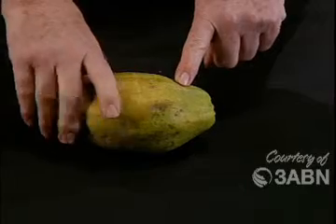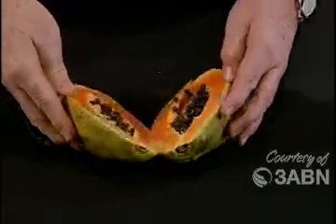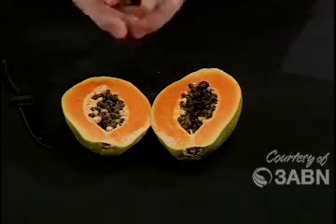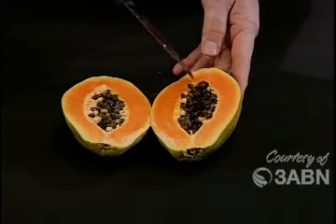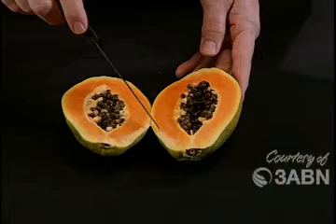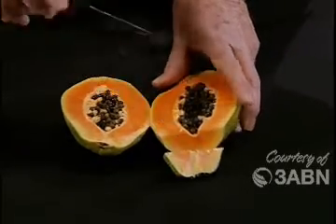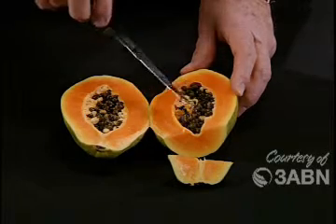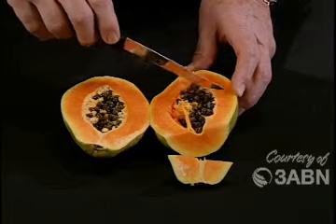When Good Wombs Go Bad